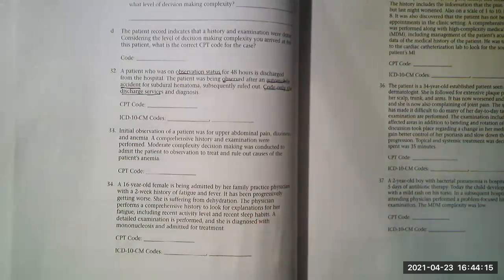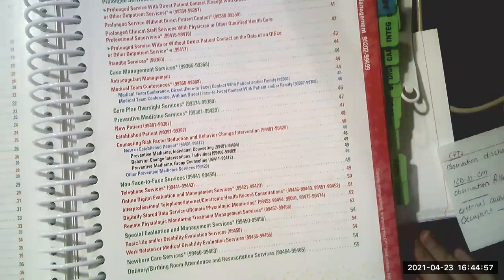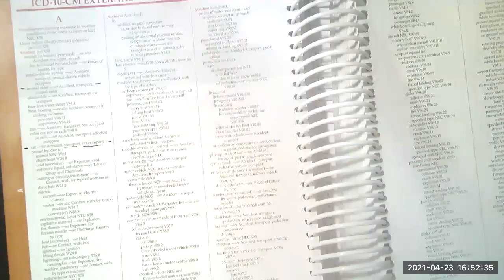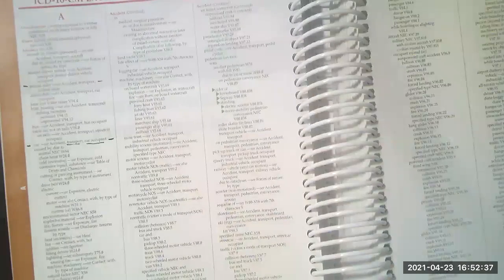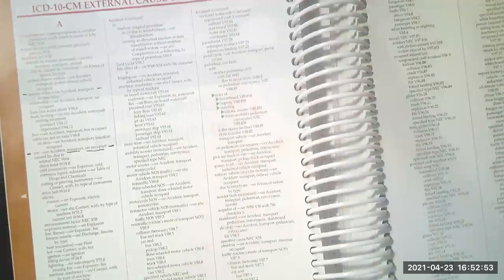E/M Coding Examples 2